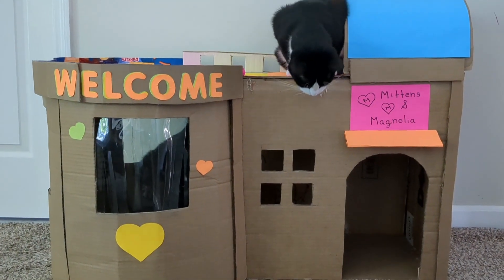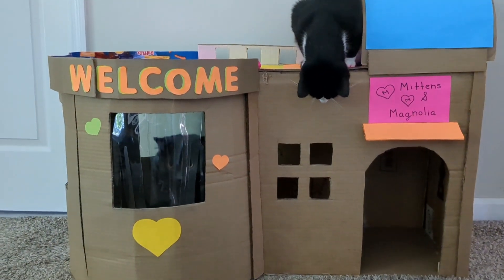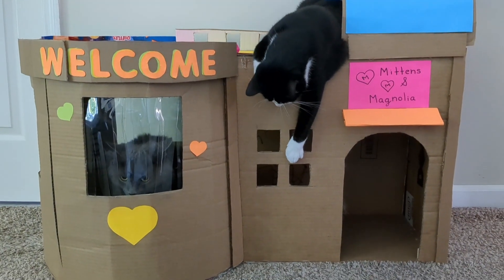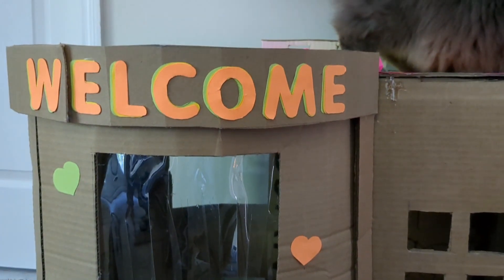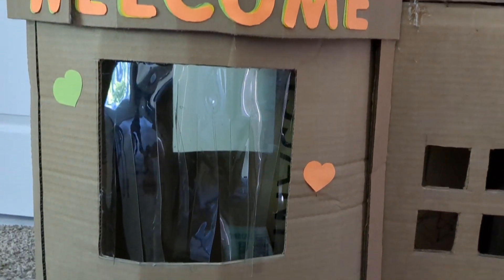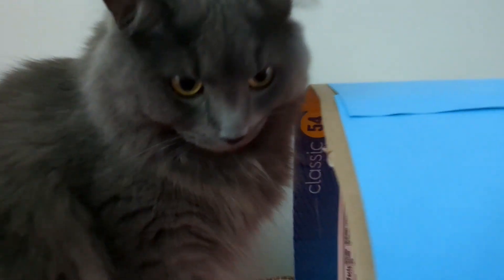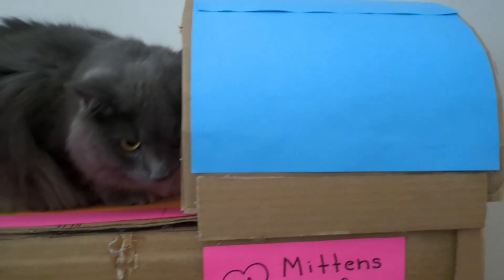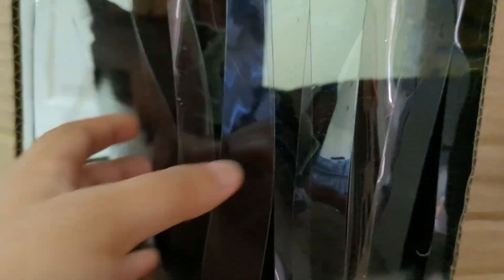Cat House D.I.Y l Cardboard Pet House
Hi Everyone,

In this video, Mittens and Magnolia are exploring and enjoying their D.I.Y cardboard house.

MeowFunTime